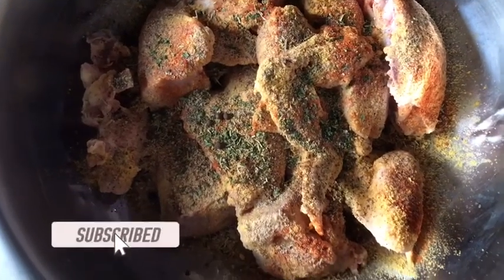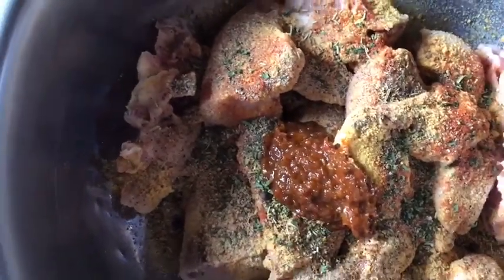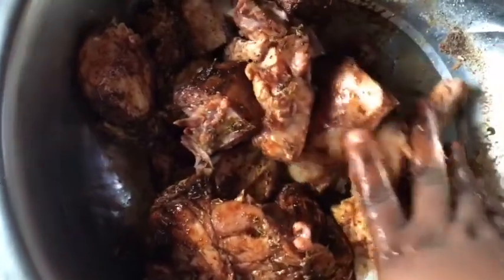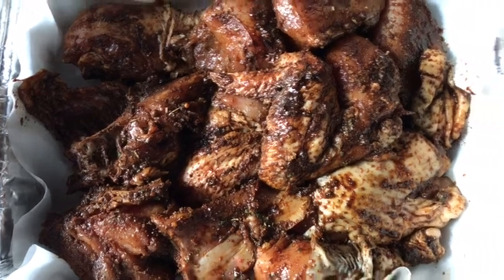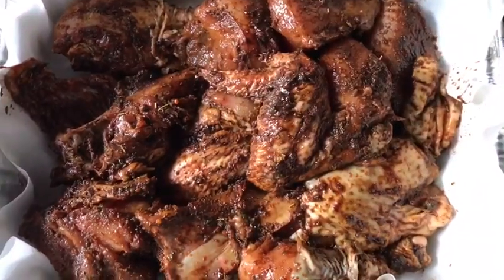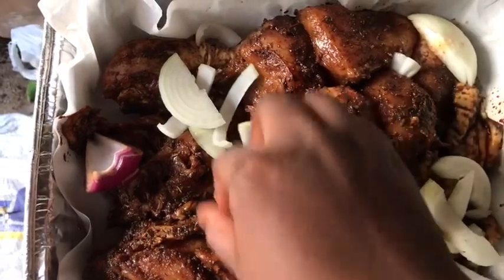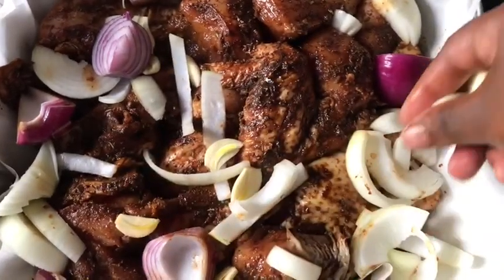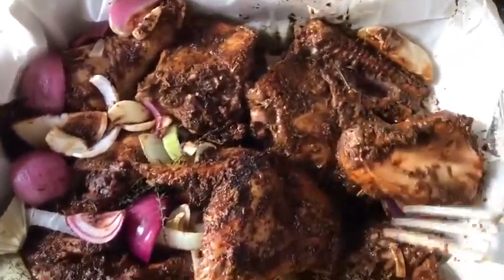OVEN JERK BBQ CHICKEN|JAMAICAN STYLE JERK CHICKEN RECIPE| COOKINGWITHRENIQUE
OVEN JERK BBQ CHICKEN || COOKINGWITHRENIQUE

Hey guys,

Welcome back to another video. In this video I will be sharing with you my tips and tricks to making delicious homemade bbq jerk chicken. It’s very simple and easy to make right in the comfort of your home.

Ingredients:
4lbs Chicken
Onion powder
Garlic powder
Maggie all purpose seasoning
Dried parsley
Dried rosemary
Cayenne pepper
Black pepper
Cumin
Red onion
Yellow onion
Garlic
Thyme
Jamaican Grace jerk seasoning
Homemade bbq sauce